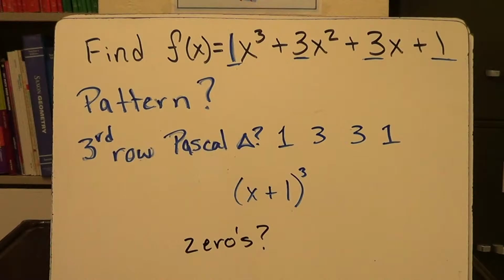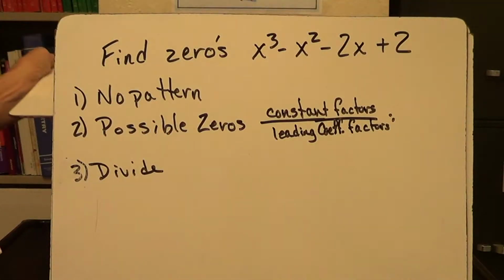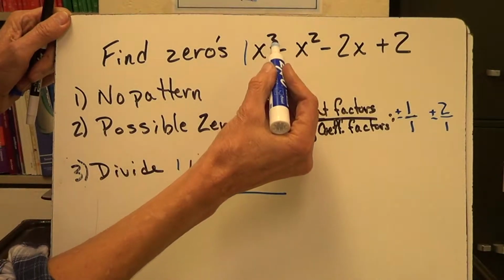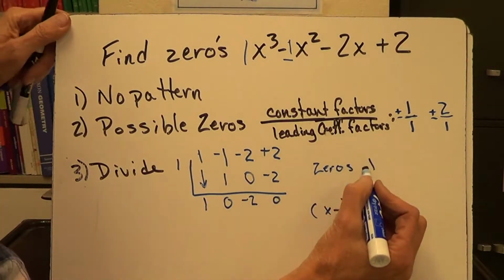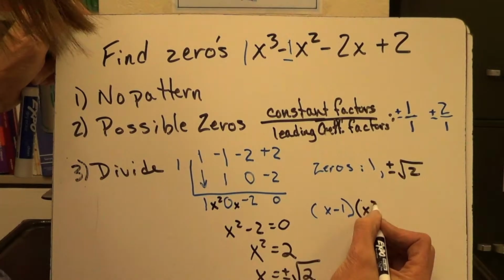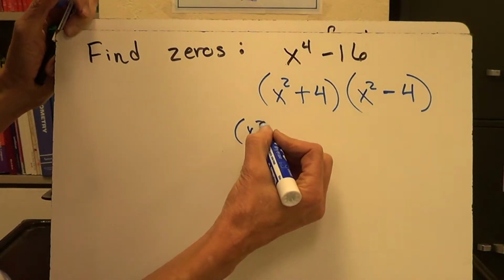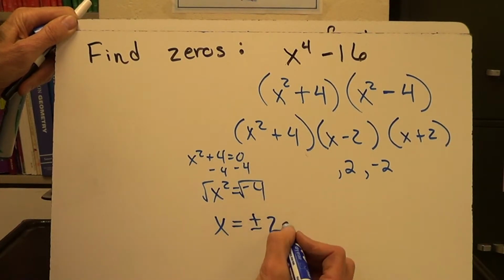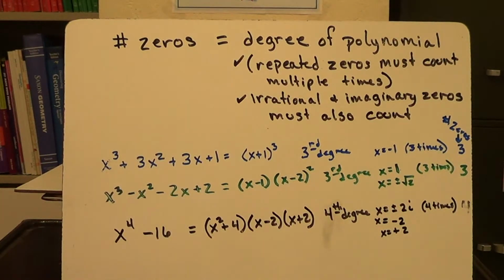Alg 2 unit 3 10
How do you find zeros of polynomial functions?